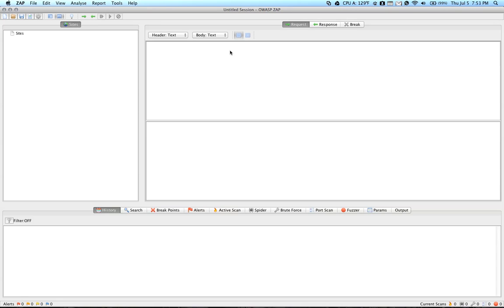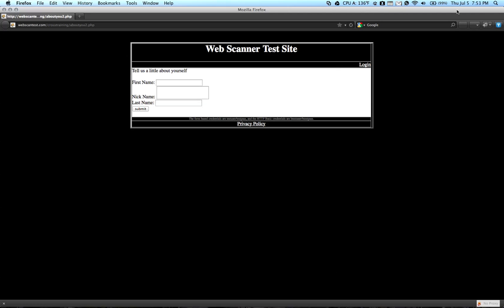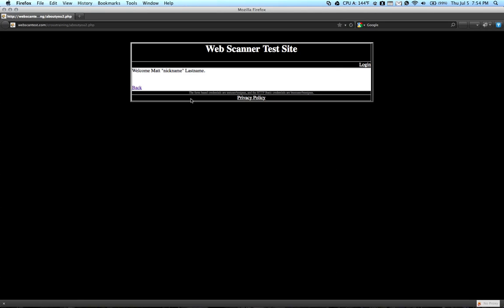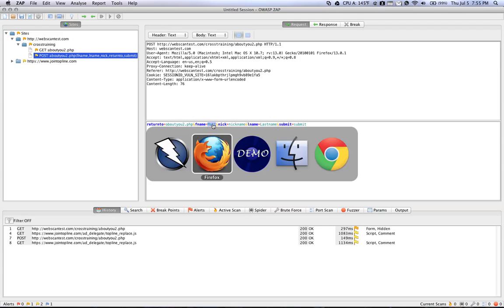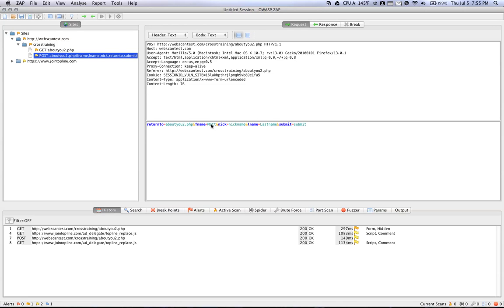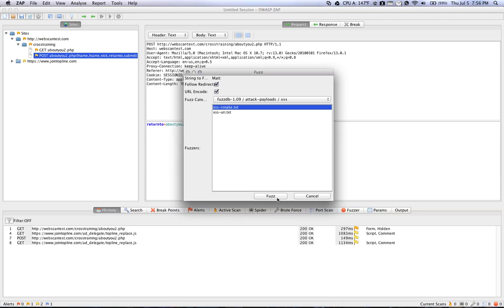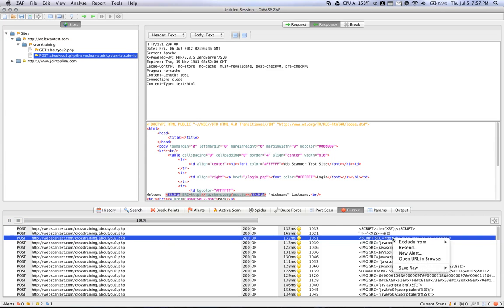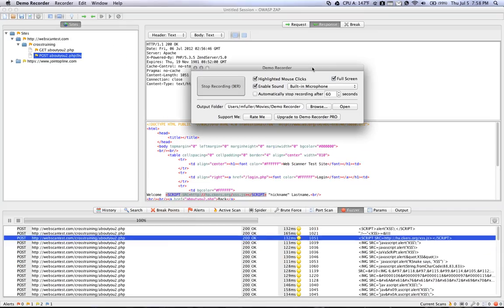How to Fuzz Websites for Cross-Site Scripting (XSS) Using Zed Attack Proxy (ZAP)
An easy-to-follow, step-by-step guide to using OWASP's Zed Attack Proxy (ZAP) to fuzz parameters on a website and search for cross-site scripting (XSS) vulnerabilities.